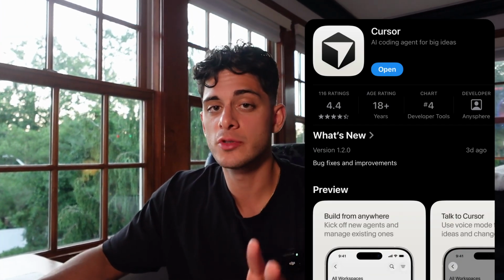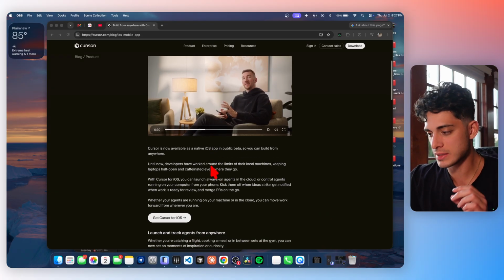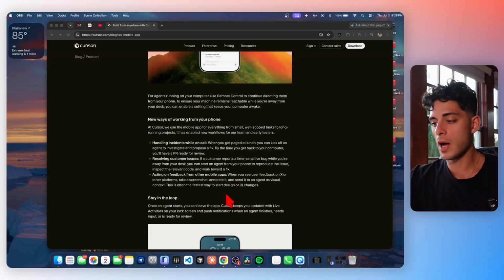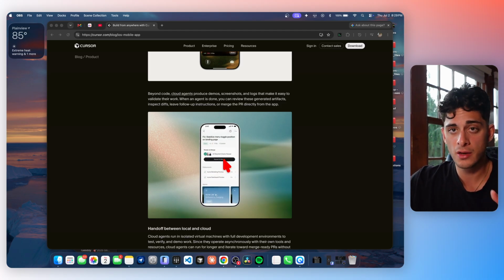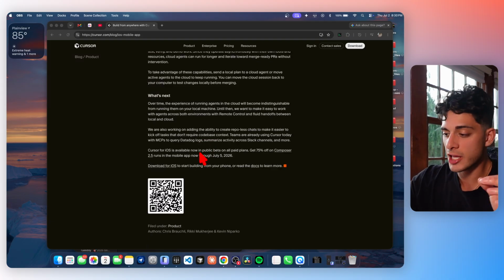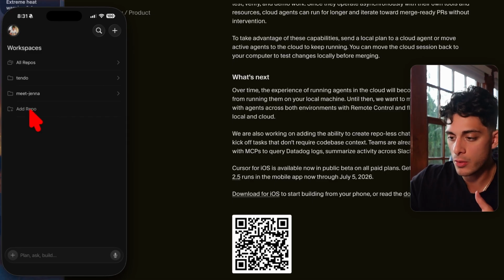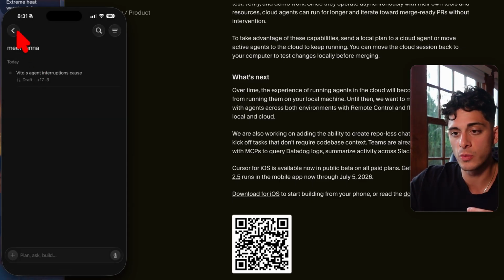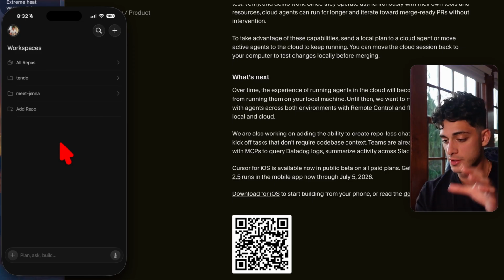Cursor’s New IOS App Just Changed Vibe Coding Forever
Cursor for iOS just dropped and it changes everything. In this Cursor AI tutorial, I walk through the new Cursor mobile app — launching cloud agents from your iPhone, using voice input to vibe code on the go, remote controlling agents on your desktop, reviewing diffs, and merging PRs straight from your phone. Whether you're new to Cursor AI or already using AI coding agents daily, this is the full breakdown of the Cursor iOS app in public beta, including Composer 2.5, Live Activities, and how cloud agents actually work.